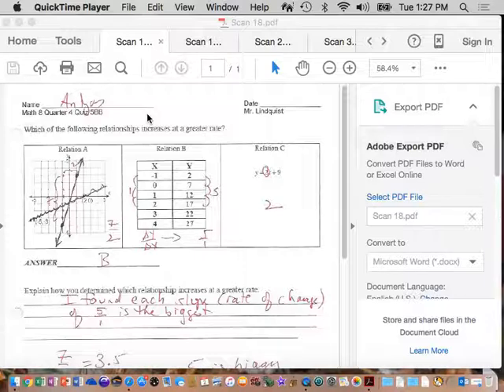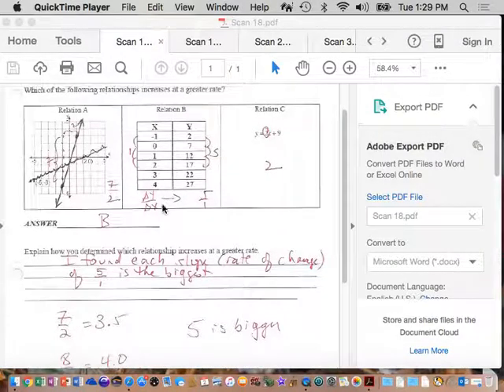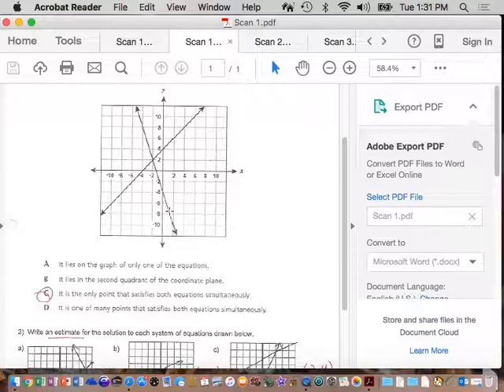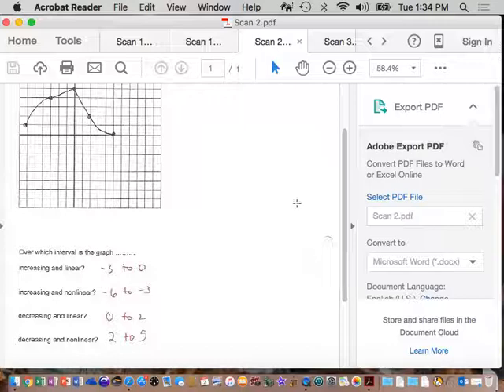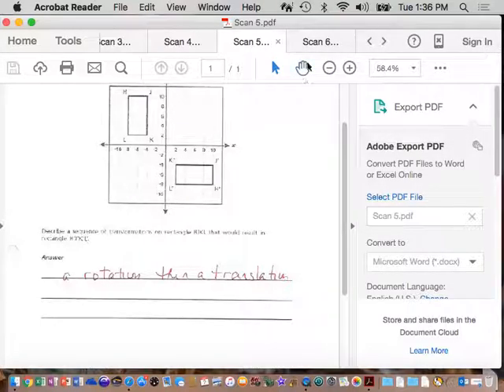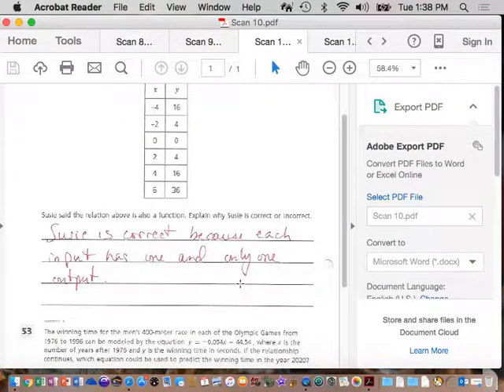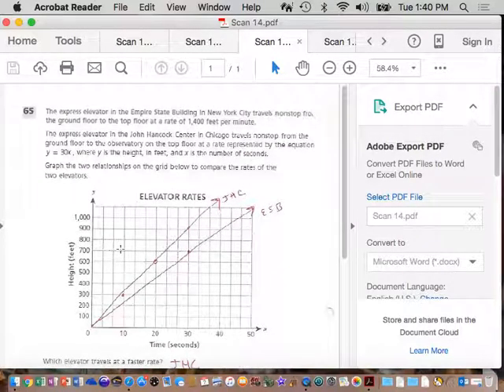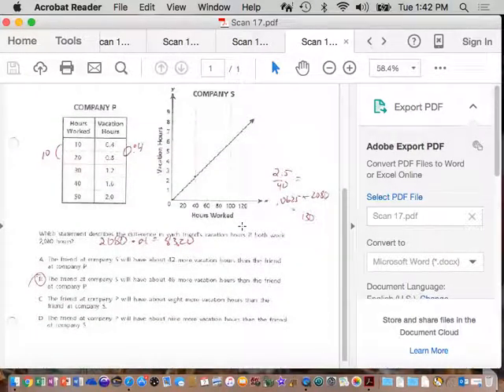M8 Final Review 3 Review Questiions